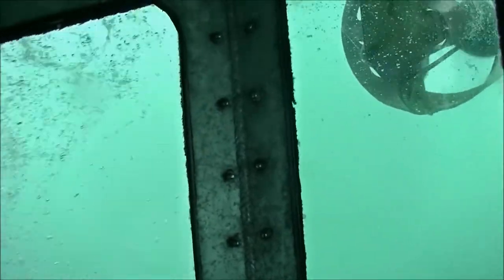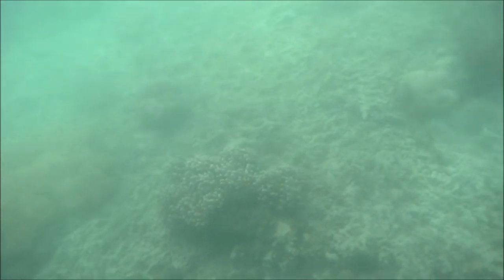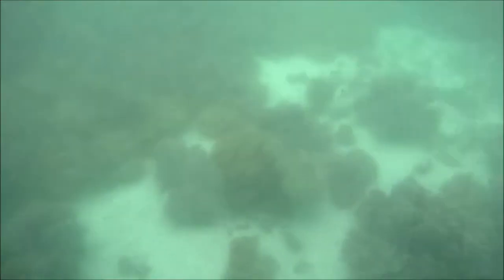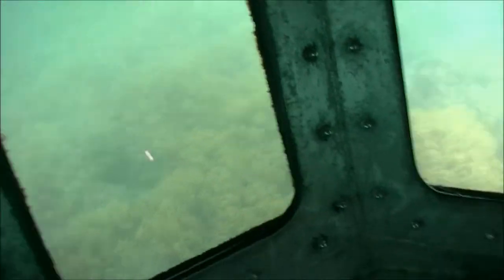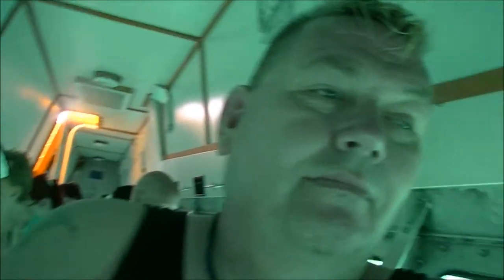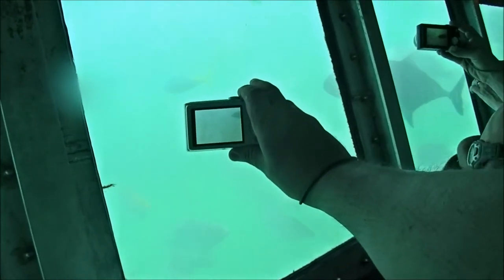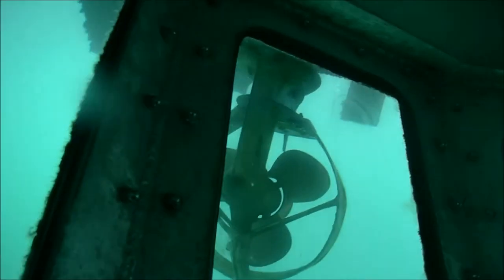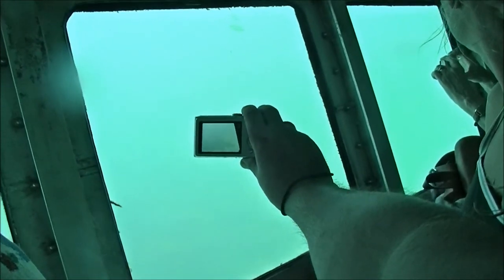Semi-Submarine (coral) - STEVE TV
Miss Vic and I are in a Semi-Submarine at Green Island, Queensland,the Great Barrier Reef. Music